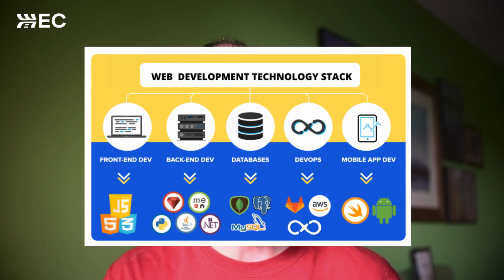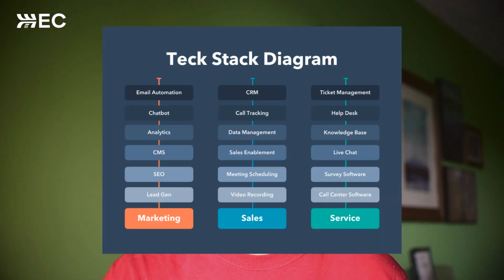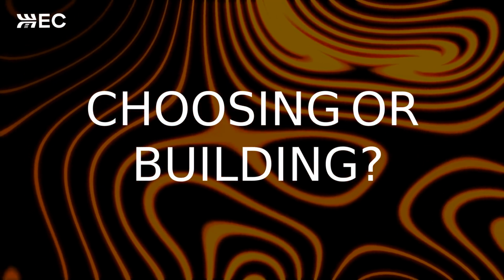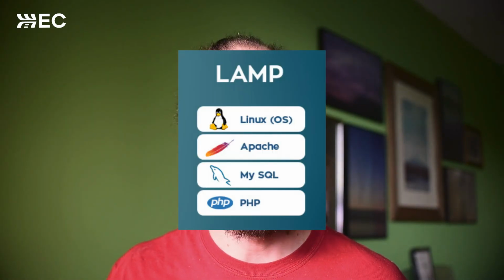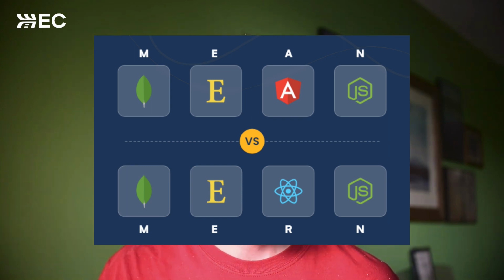Choosing the Right Technology Stack: Insights & Strategies for Small Tech Businesses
In this episode of the Small Tech Podcast from Éphémère Creative, we talk about choosing the right technology for your small tech business. Understanding a tech stack is crucial, especially when building an application that integrates seamlessly with marketing and operational tools. Whether you’re contemplating selecting off-the-shelf tech stacks like MERN, MEAN, or LAMP or customizing your own, this episode is tailored just for you. We highlight crucial considerations, including infrastructure and maintenance budget, legal requirements, performance necessities, and growth projections. Using our own project, the Chewy Stack, as a practical example, we discuss how we crafted a tech stack to cater to our various client needs and expectations. Learn how technology can help your small business reach new heights.

00:00 Choosing a tech stack
01:52 Choosing or Building?
02:59 Choosing Components
06:41 A Practical Example
08:53 Scaling